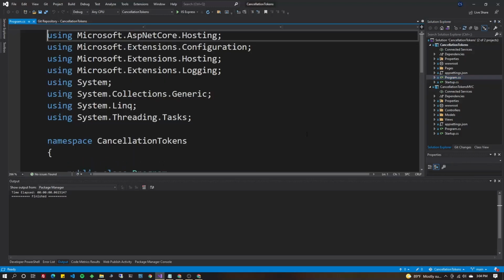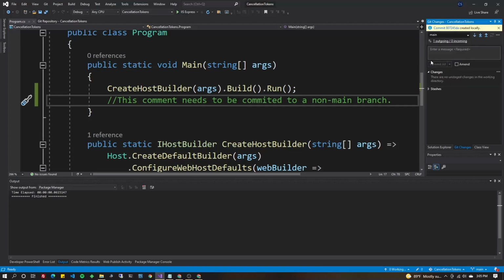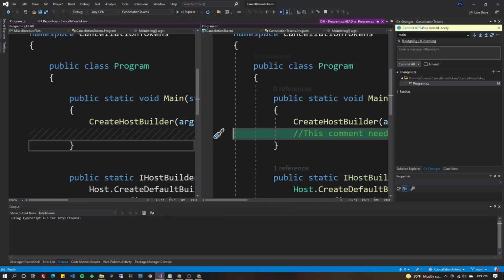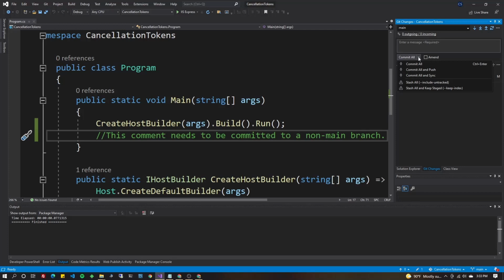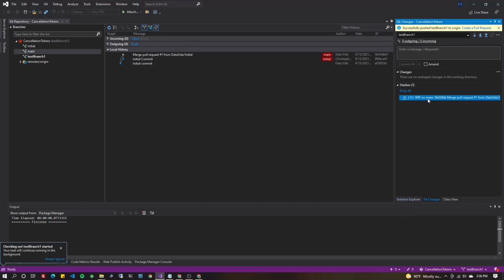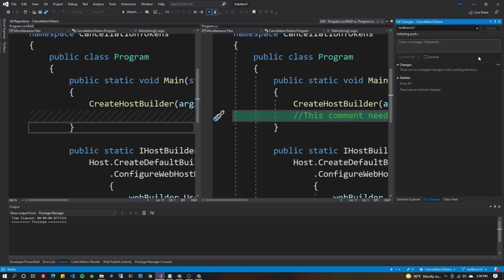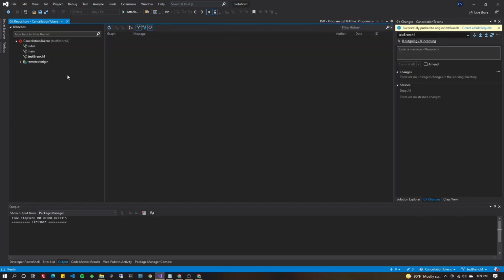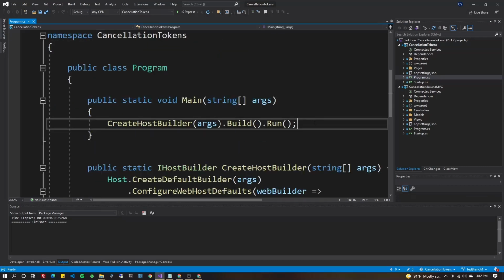I Committed to the Wrong GIT Branch! [How to fix it]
Learn how to switch GIT branches even when you have made changes. Its easy to move your changes to the correct branch (even if you committed changes already, or EVEN if you pushed said changes to the origin!)  Watch how to do it in Visual Studio. You DON'T have to lose your changes to switch branches if you were coding in the wrong place. GIT Stash is powerful, and easy to use, check it out. Its also not so hard to revert a commit and keep your changes all within visual studio.